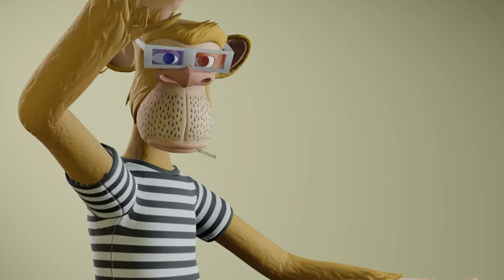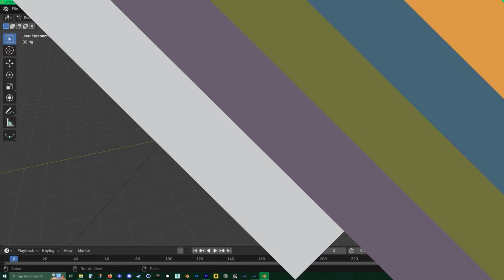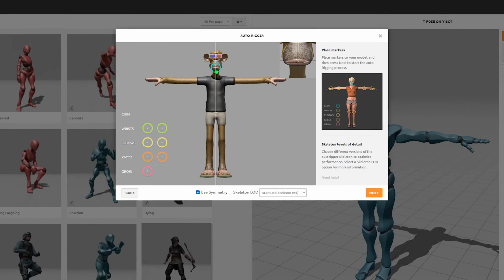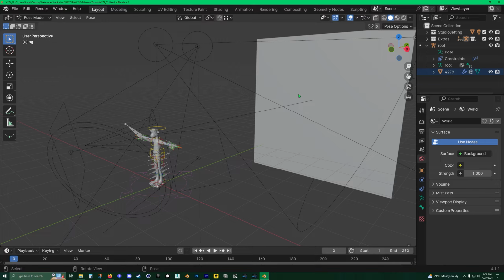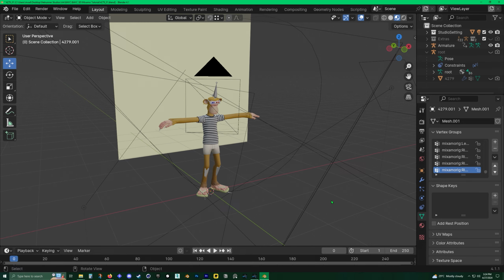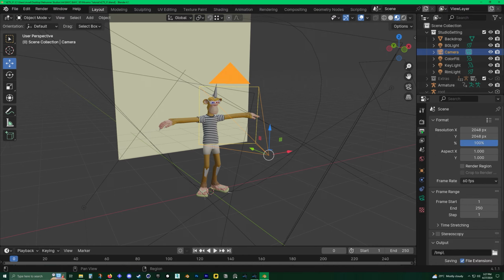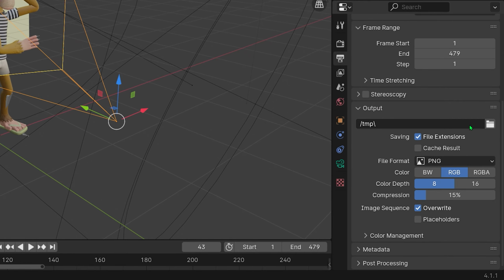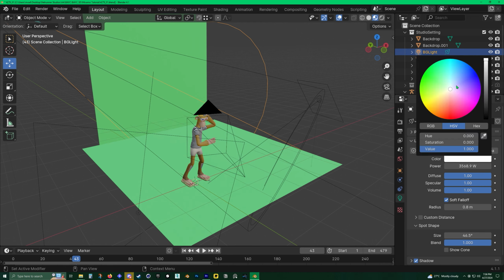Upload your BAYC Model to Mixamo